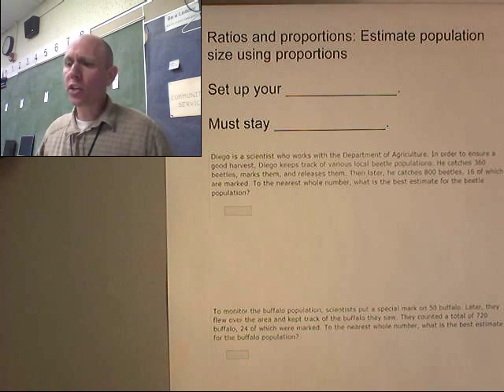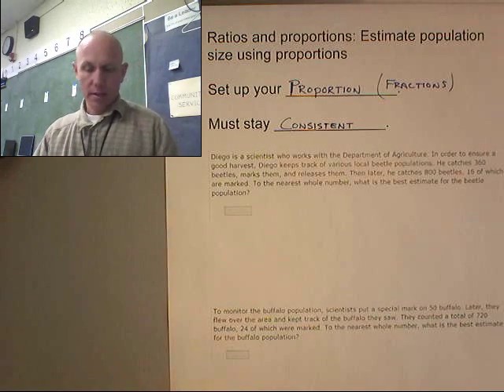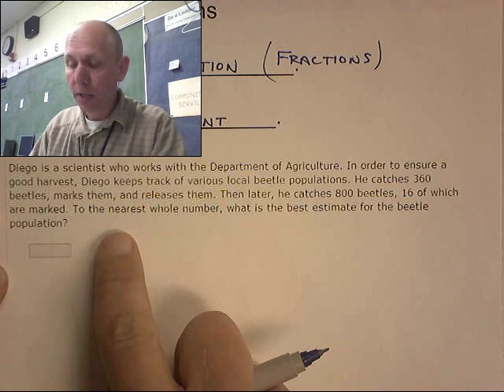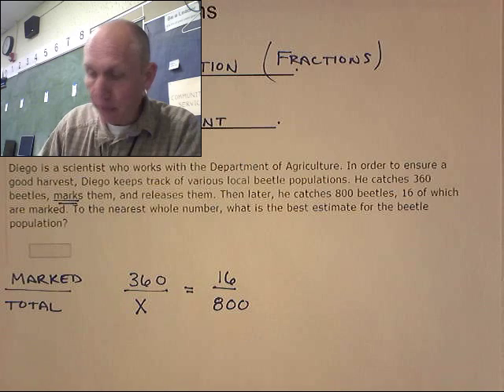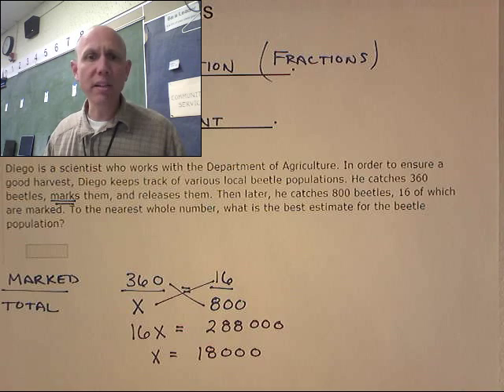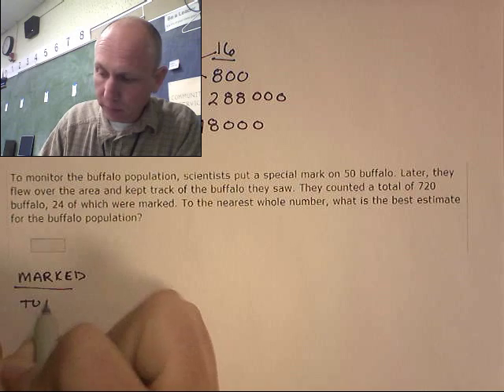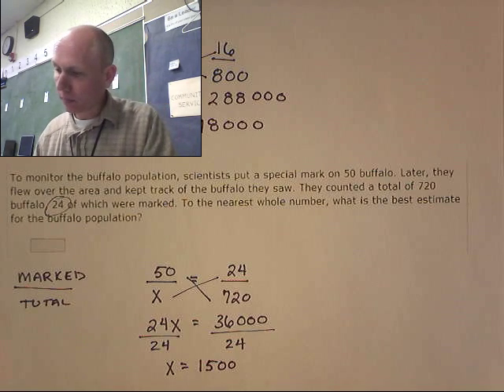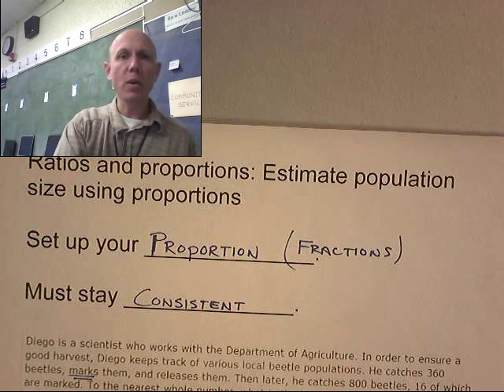ixl 7th J.10 Ratios and proportions Estimate population size using proportions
BARRE 7th J.10 Ratios and proportions Estimate population size using proportions